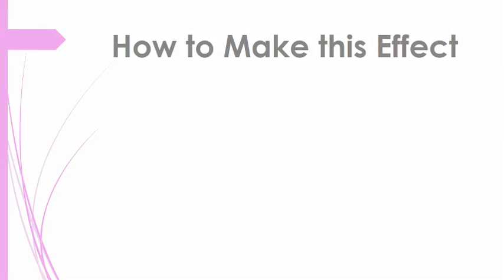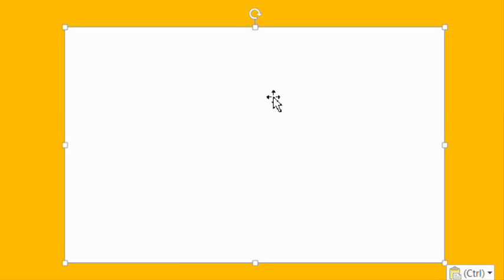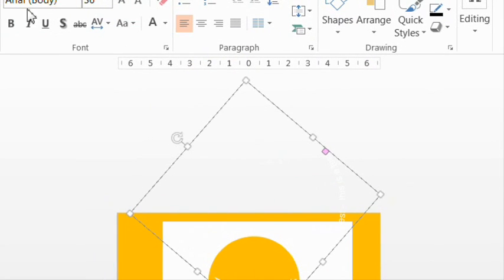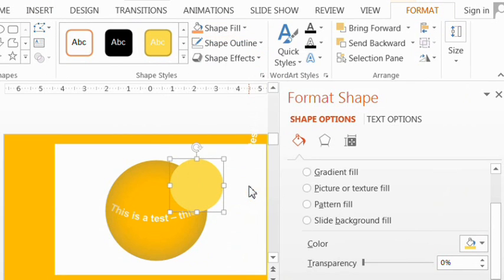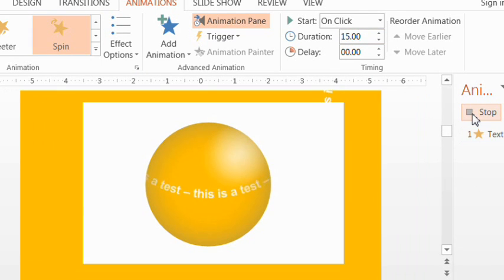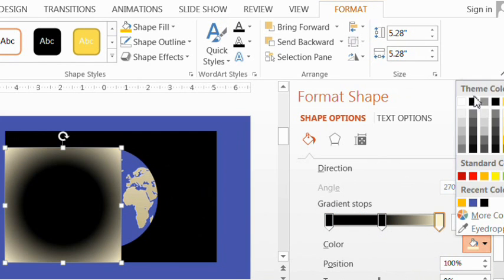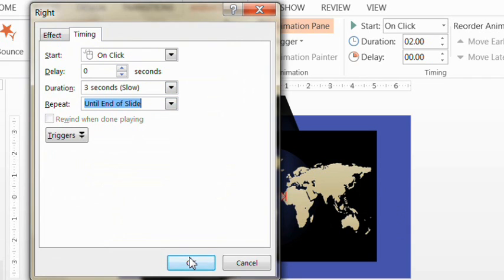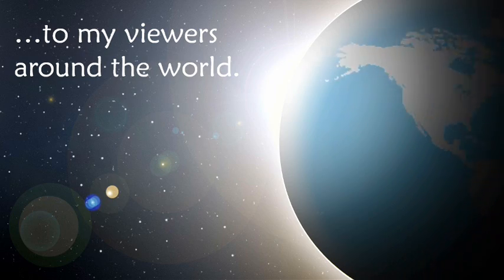Beautiful Spinning World in PowerPoint (Animation Tutorial)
This is an advanced PowerPoint animation tutorial showing how to make a beautiful spinning world or globe, as well as other rotating objects.

You can also use this with Christmas ornaments and other balls or spherical objects -- and with other symmetrical non-round objects like eggs (think Easter eggs) or vases, etc.

Here is the picture of the world that I used called "Spinning globe at outer space"

To learn other Animation and PowerPoint Tricks (and download more FREE slides), see my other posts: